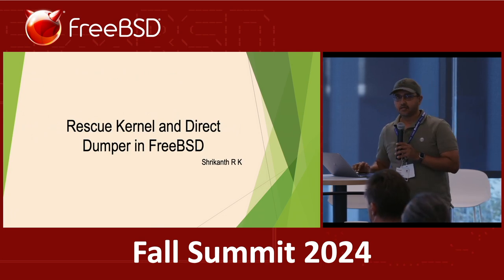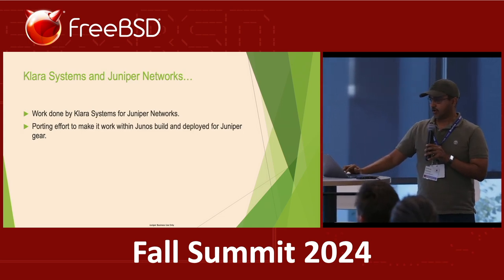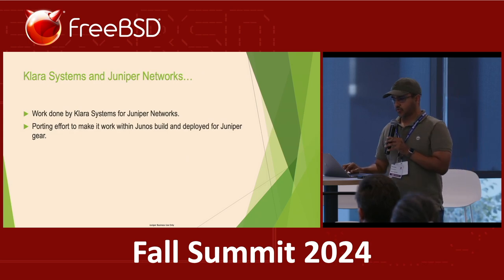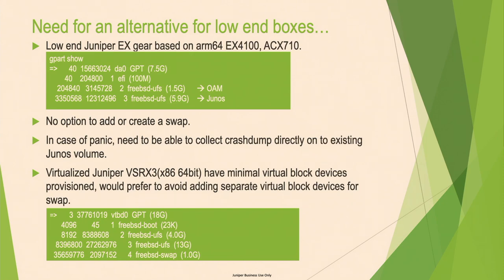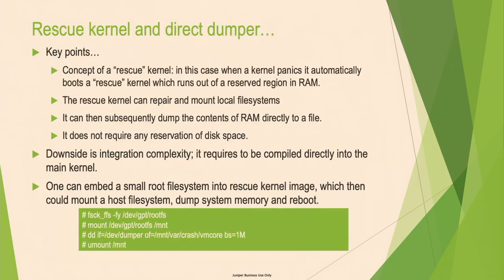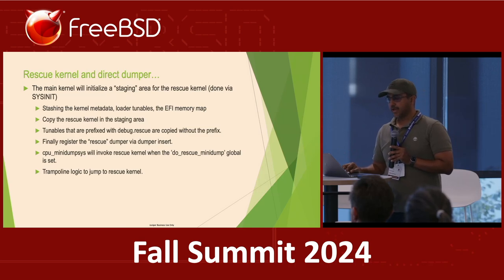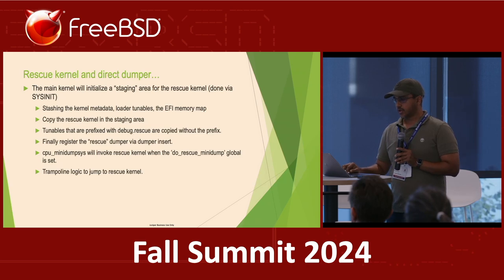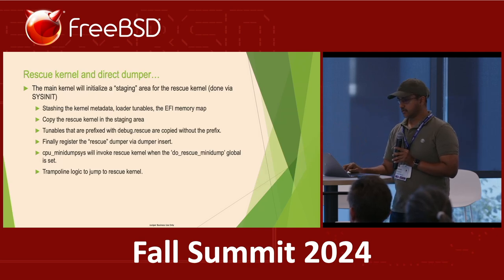Fall 2024 FreeBSD Summit - Rescue Kernel and Direct Dumper in FreeBSD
The Fall 2024 FreeBSD Summit took place November 7-8, 2024 in San Jose, CA.

Speaker: Shrikanth R Kamath, Juniper Networks
Abstract: Rescue Kernel and Direct Dumper was developed by Klara Systems for Juniper Networks to support direct dumping of kernel crash dumps onto the filesystem. This is useful for low end devices without the need for having a separate swap partition. The below notes are mostly from the man page written for the same.

The rescue kernel provides a flexible mechanism to save a kernel core dump following a panic.  Traditionally, the approach used by FreeBSD has been to designate a “dump device,” typically the system’s swap partition, to which the kernel dumps memory after panicking and before rebooting. Following a reboot, the savecore(8) program recovers the saved memory dump and stores it in the filesystem.  This approach has the downside of requiring a dedicated dump device, complicating system provisioning…